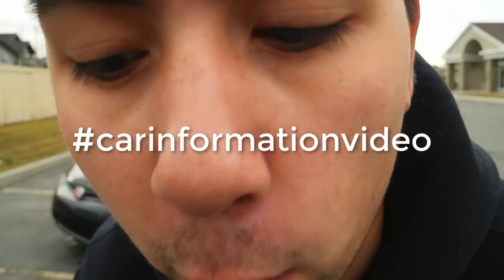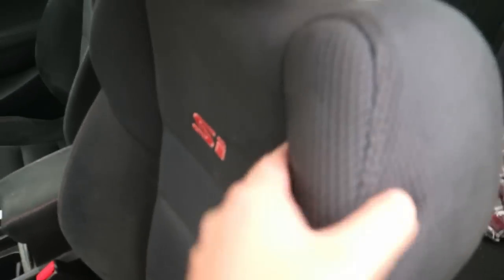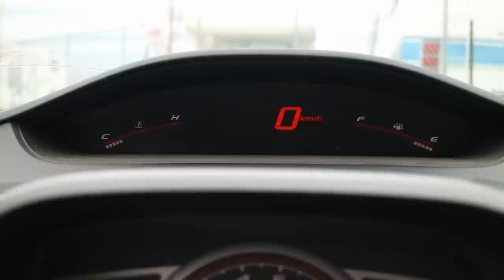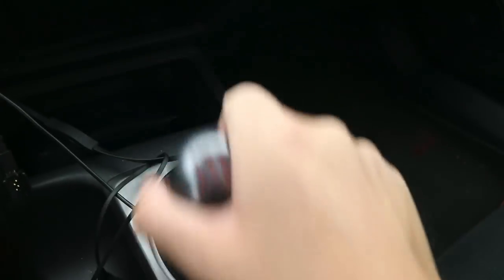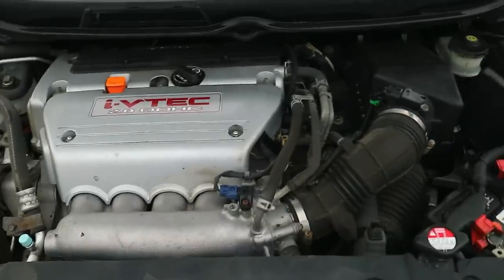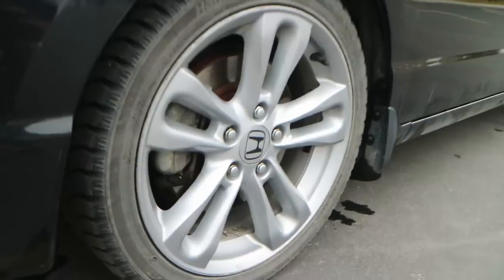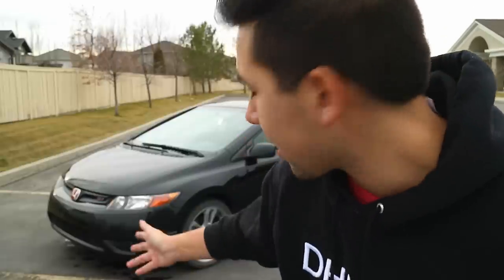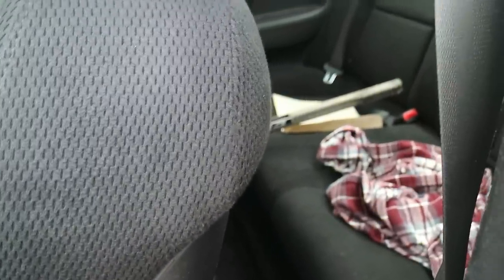Civic Si Review: Owners Perspective (8th Gen/2006-2011)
Today we are reviewing my 2008 Honda Civic Si Coupe (8th Generation). I have owned this car for about a year and a half, and I feel like it is time for a review! Hopefully you guys enjoy!

Rob: 2004 WRX & 2008 Civic Si